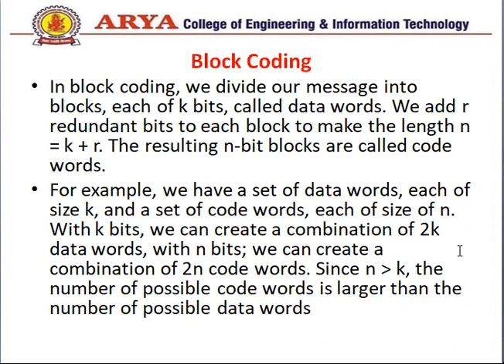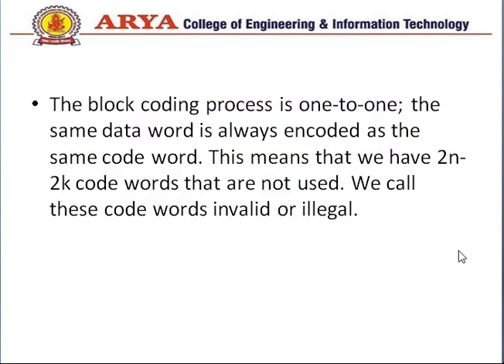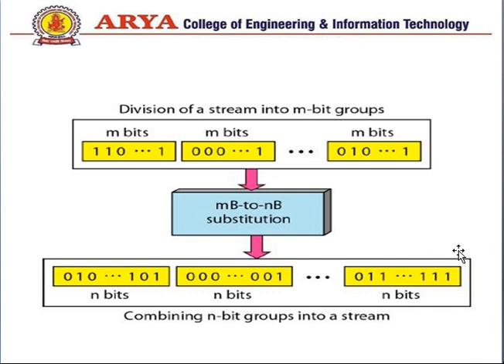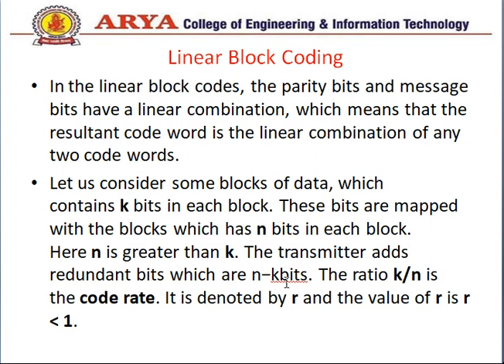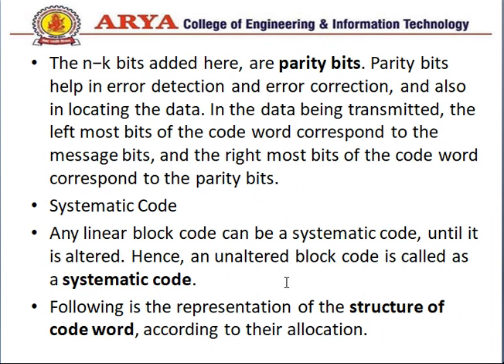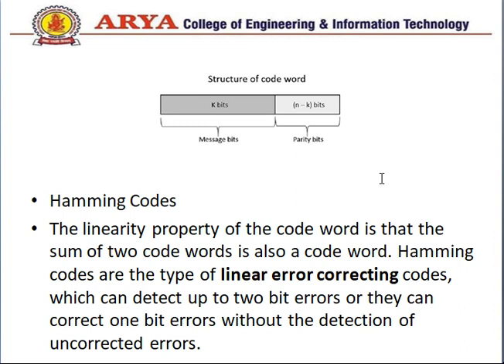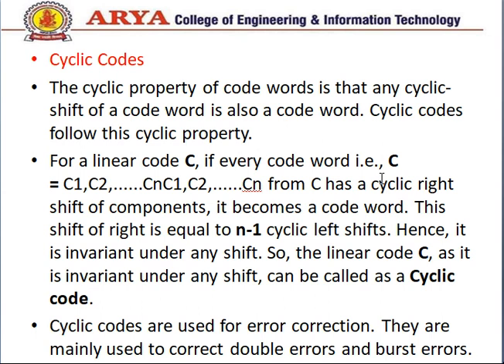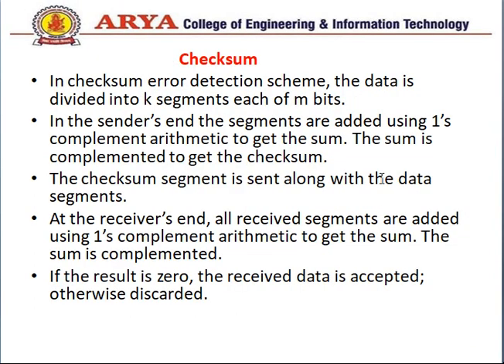DCCN-unit(II)-Block & linear block coding Cyclic codes by Er. Priyanka Tiwari